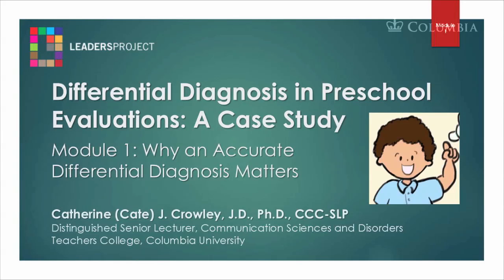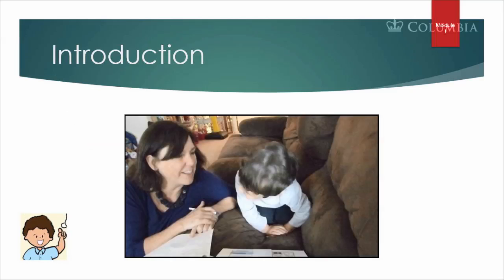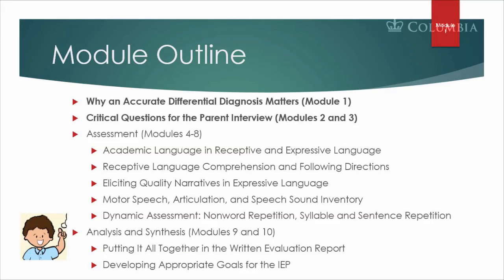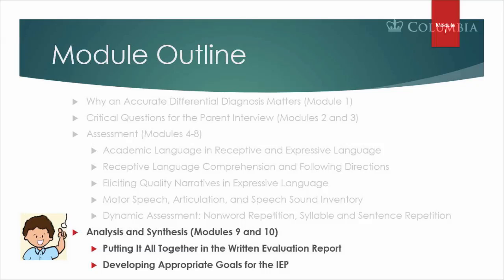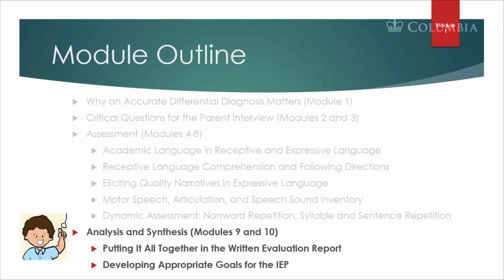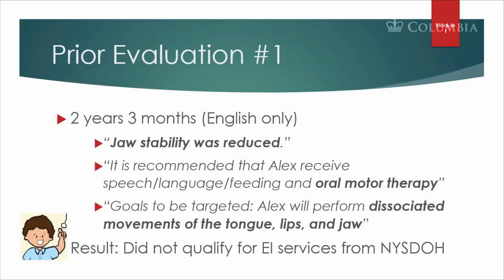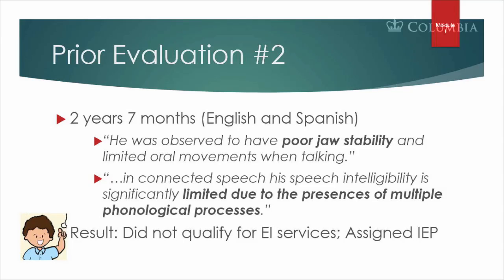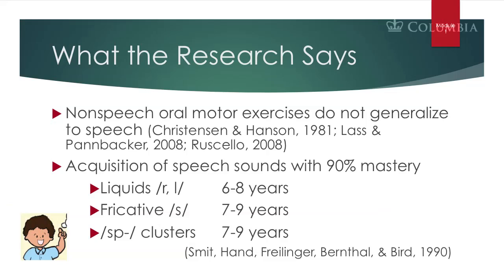DDPE Module 1: Why an Accurate Differential Diagnosis Matters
Differential Diagnosis in Preschool Evaluations: A Case Study

Module 1: Why an Accurate Differential Diagnosis Matters
Cate introduces the module series explaining the process of evaluating a child, Alex, from parent questionnaire to developing IEP goals for the child.

This module will focus on the background information Cate gathered about the child. This included previous evaluations and therapy the child had received. Cate reveals that the child was assessed with standardized tests that were not appropriate and did not gain the necessary information to produce an accurate diagnosis. As a result, Alex did not receive the therapy he needed in a timely manner.

Christensen, M., & Hanson, M. (1981). An investigation of the efficacy of oral
myofunctional therapy as a precursor to articulation therapy for pre-first grade
children. Journal of Speech and Hearing Disorders, 46, 100-167.

Lass, N. J., & Pannbacker, M. (2008). The application of evidence-based
practice to nonspeech oral motor treatments. Language, Speech, and Hearing
Services in Schools, 39, 408-421.

Ruscello, D. M. (2008). Nonspeech oral motor treatment issues related to
children with developmental speech sound disorders. Language, Speech, and
Hearing Services in Schools, 39, 380-391.

Smit, A. B., Hand, L., Freilinger, J. J., Bernthal, J. E., & Bird, A. (1990). The
Iowa Articulation Norms Project and its Nebraska replication, Journal of Speech
and Hearing Disorders, 55, 779-798.